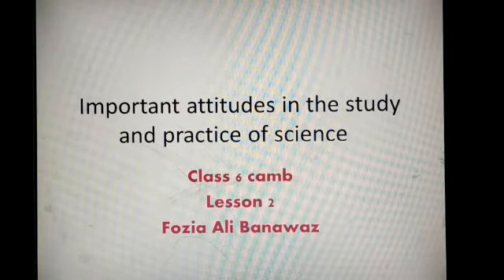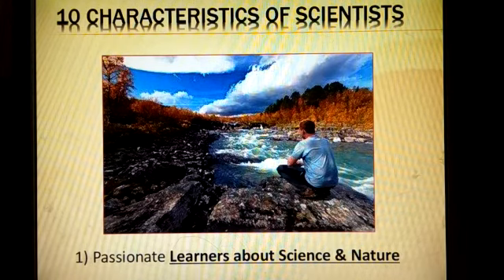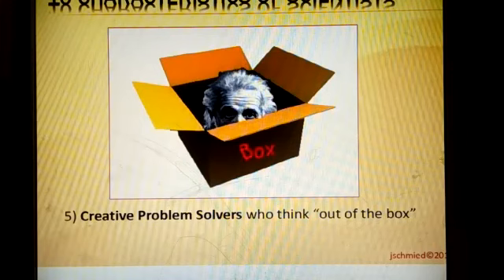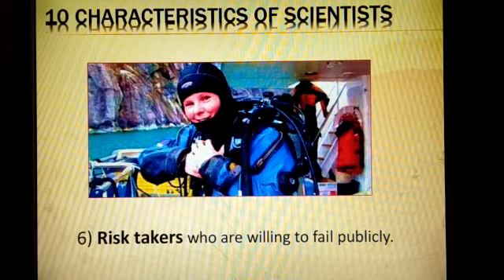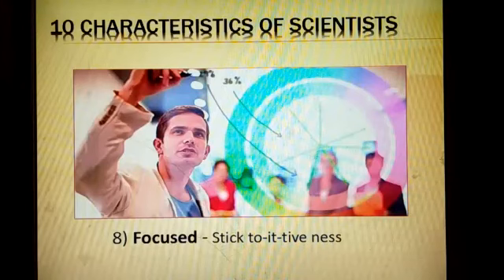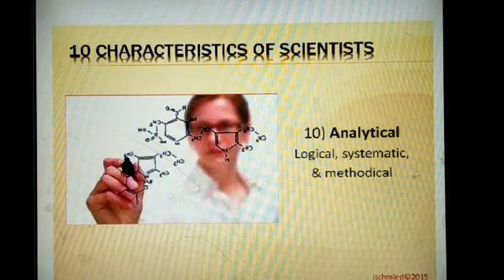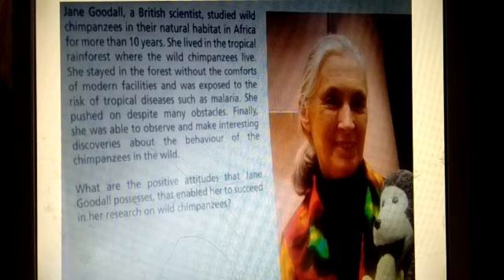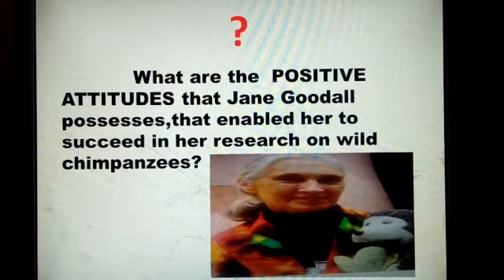Attitude & Practice of Science Class-6 Cambridge Science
Curiosity of finding things, the perseverance nature, open mindedness co-operation , skepticism, humbleness and integrity of a scientists are positive attitude with which study becomes invention and exploration of new laws and theories.